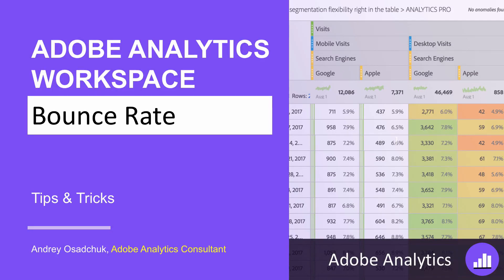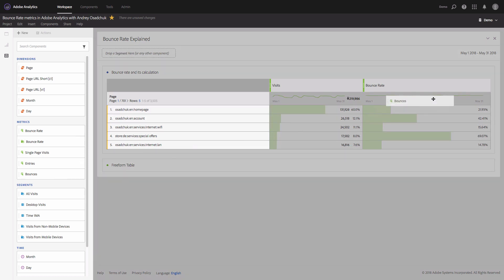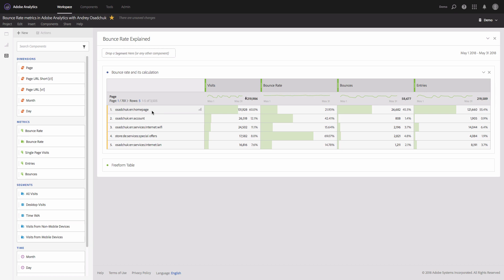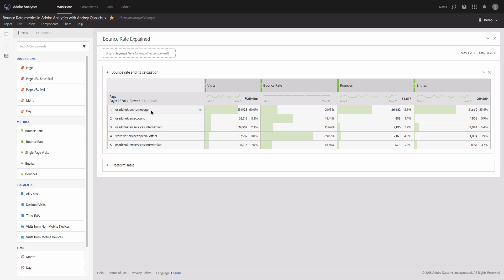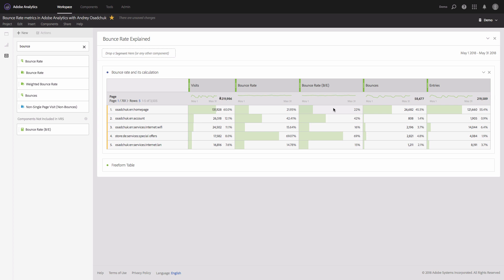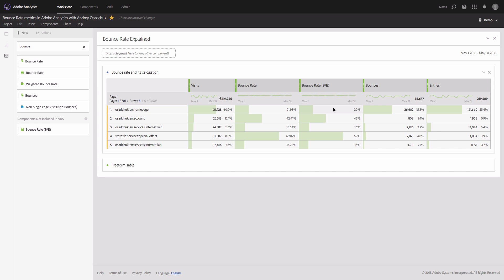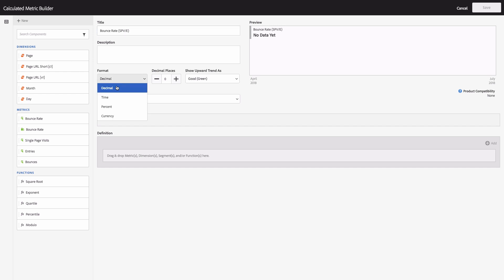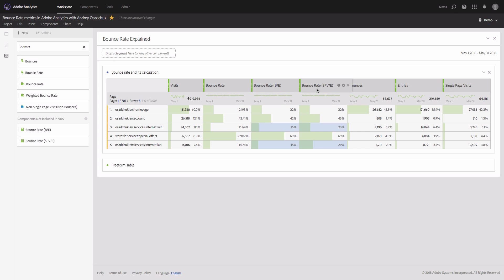What you might not know about Bounce Rate in Adobe Analytics. Calculated metrics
Bounce Rate metric explained in this online training on Adobe Analytics Analysis Workspace. Did you know there are 2 different bounce rate calculation methods? Get to know how to avoid data misinterpretation. Enroll in the new video course

The default Bounce Rate metric in Adobe Analytics shows the percentage of visits that contain a single hit and is calculated as Bounces divided by Entries.

Consider creating an alternative Bounce Rate metric as Single Page Visits divided by Entries. This method will not consider any onpage events aka custom link tracking server calls.

- - - - - - - - - - - - USEFUL LINKS - - - - - - - - - - - - - - - - - -